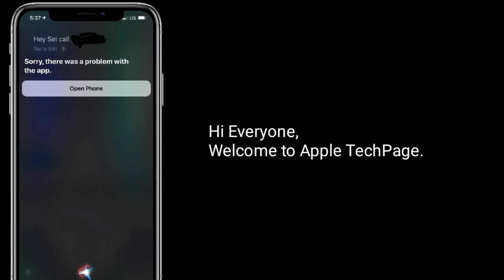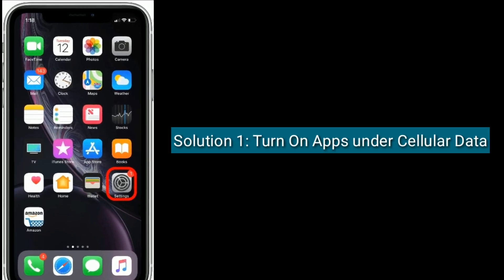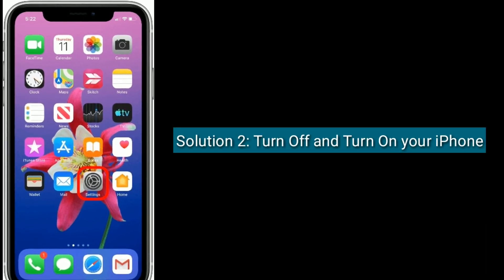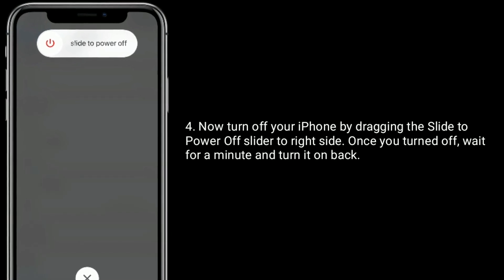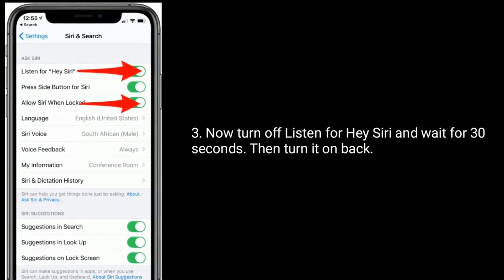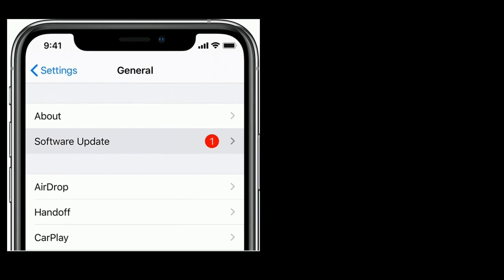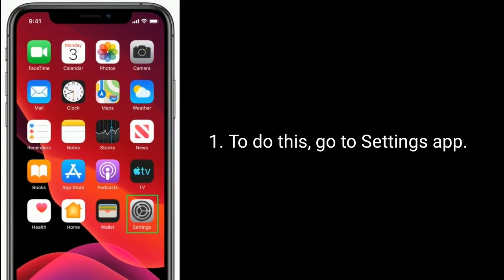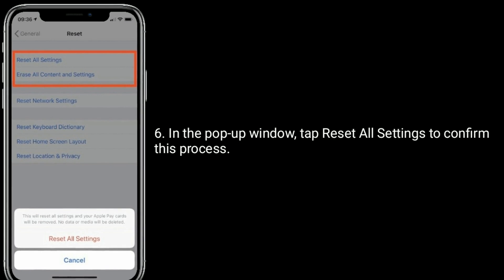Siri says Sorry there was a Problem with this App error on iPhone and iPad in iOS 14.4 [Solved]